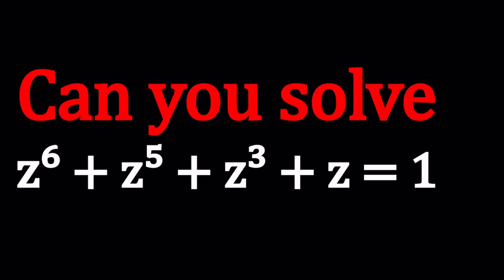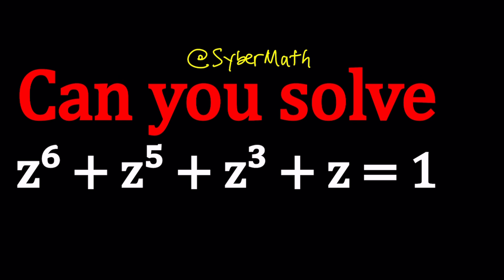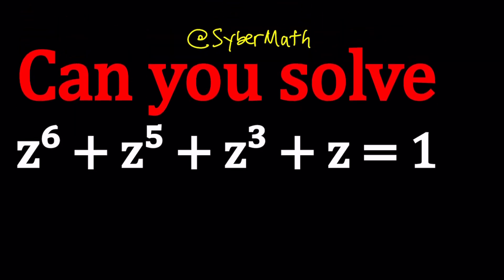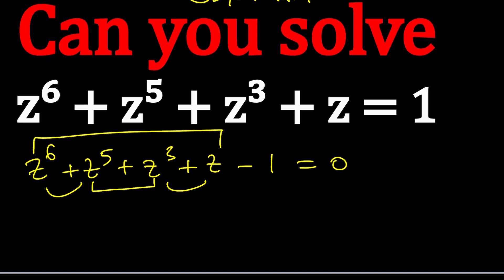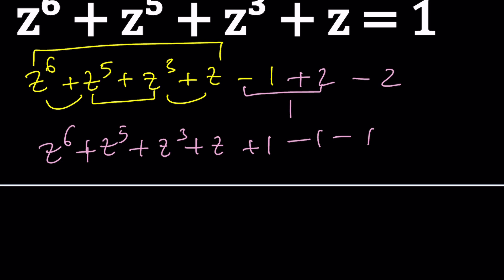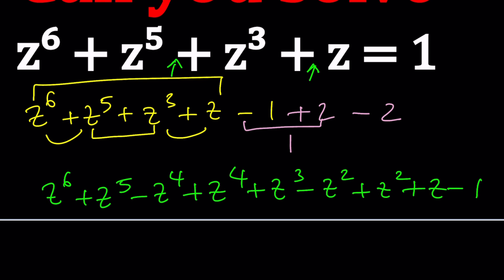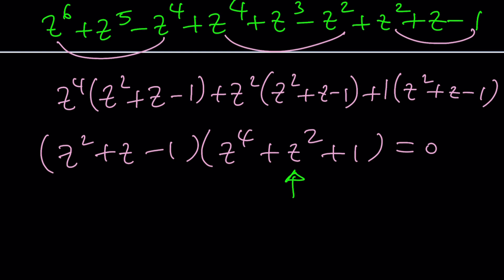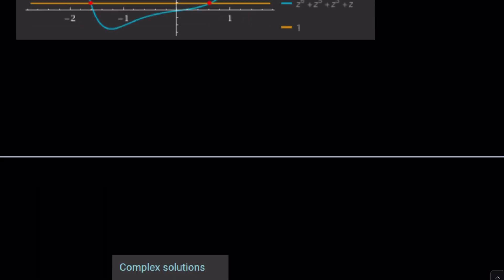A Homemade Hexic Equation | Problem 468